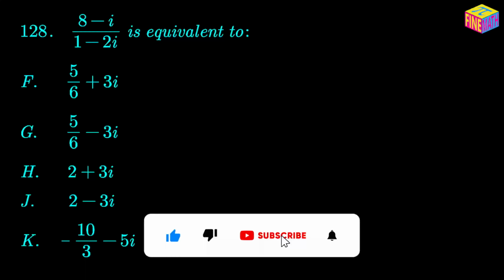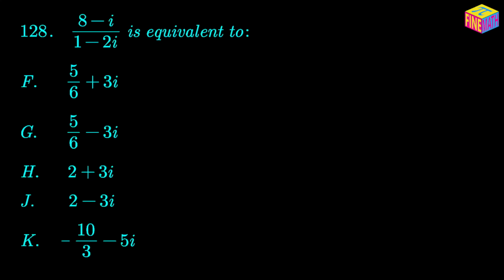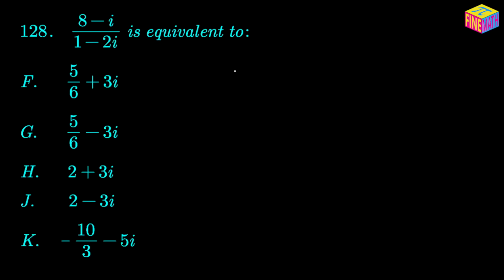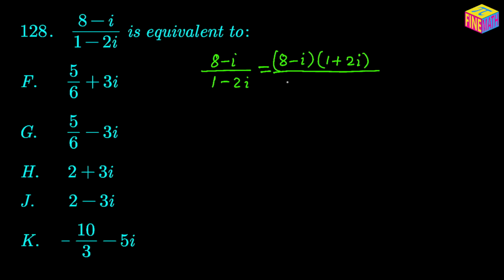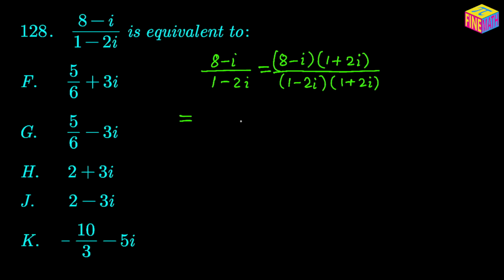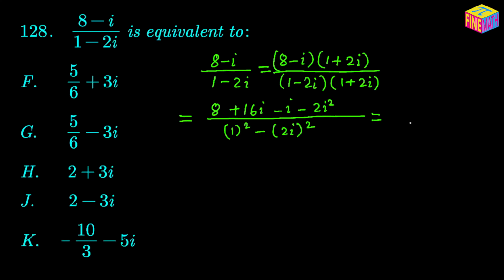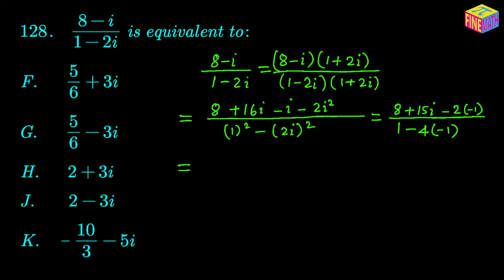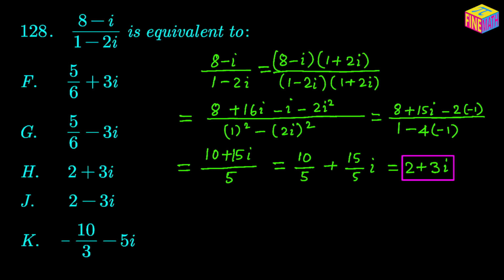ACT Math Practice Problem #128 - Rationalization of Complex Number